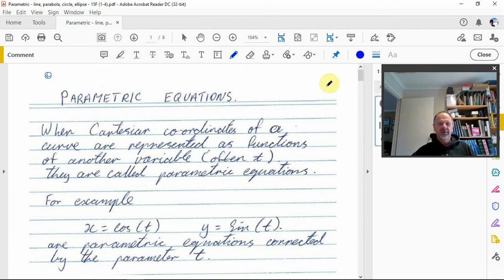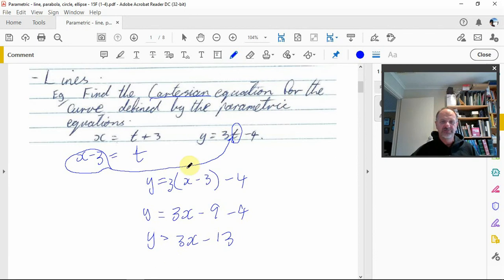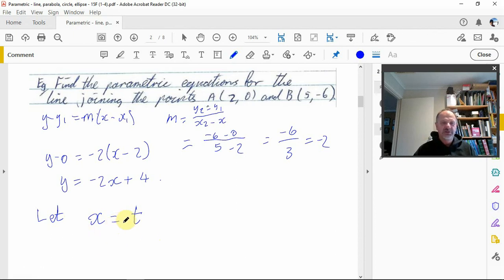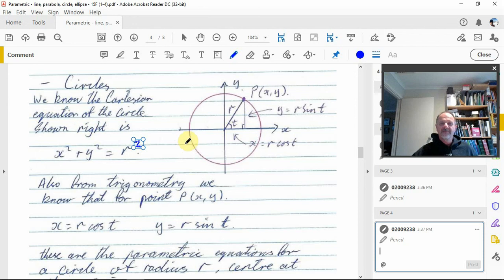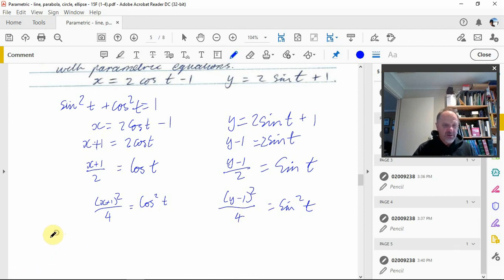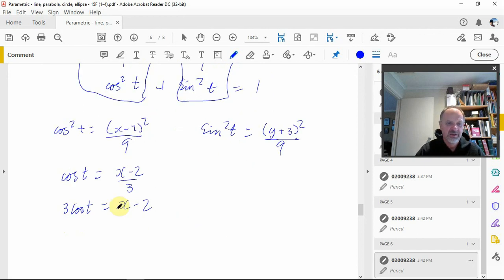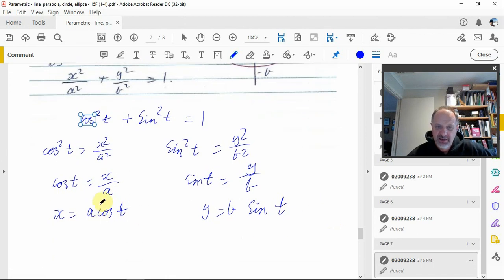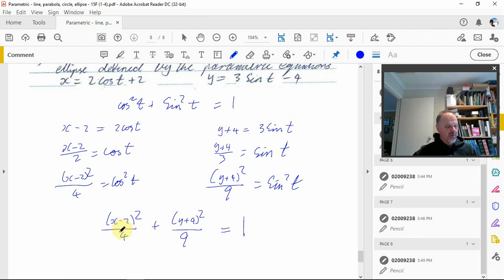Parametric - line, parabola, circle, ellipse - 15F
parametric coordinate systems and graphs
graph non-linear relations in the plane from their parametric representations, and identify and interpret their key features.
parametric forms and graphs of lines, parabolas, circles, ellipses